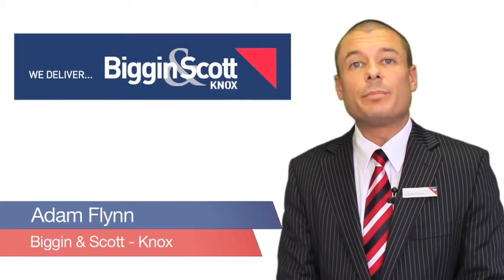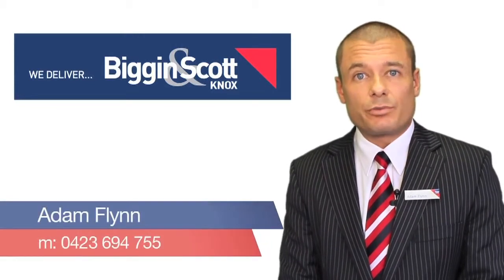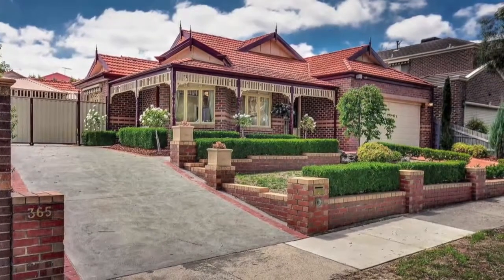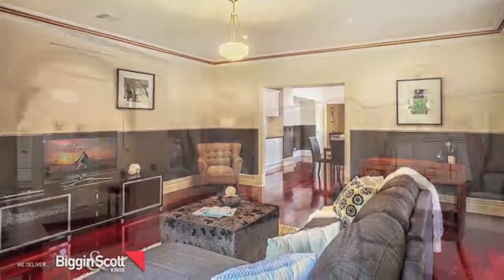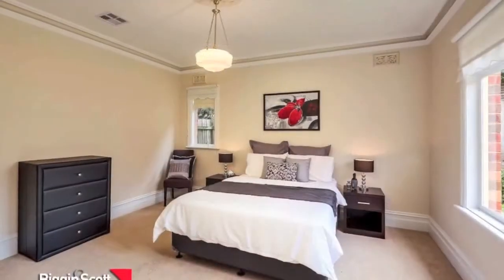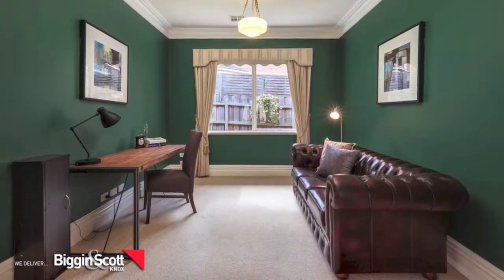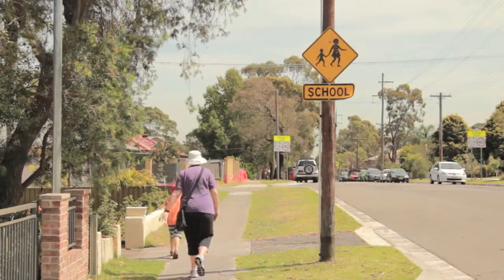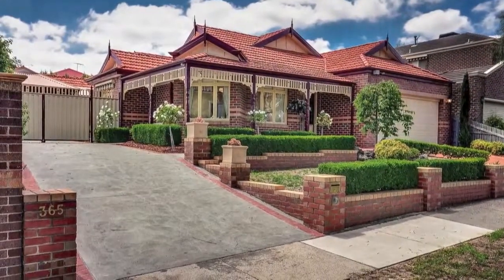365 Boronia Road, Boronia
Period Masterpiece!

Situated in this highly desired location on a large flat allotment of approximately 725m2 is this simply stunning and elegant home, that is a must see for anyone wanting a property that will be the envy of all who visit.

Boasting a stunning large formal lounge, separate well-appointed kitchen that is adjacent to meals/family room, separate rumpus room, huge bedrooms with built-in robes; master with full ensuite and walk-in-robe, reverse cycle ducted heating and refrigerated cooling throughout, Jara flooring and the list goes on.

This amazing home has been meticulously cared for and lovingly maintained and was built by the highly regarded and award-winning Hi View Homes.

If you enjoy entertaining then look no further as this remarkable property comes fully equipped with a large covered outdoor entertaining area leading off from the family room and would be perfect for fun filled days with family and friends.

Situated in close proximity to all amenities including schools, shops, transport, East Link and the highly desired Westfield shopping centre. This picture perfect, one-of-a-kind home is a must see and inspection we can assure you will not disappoint!